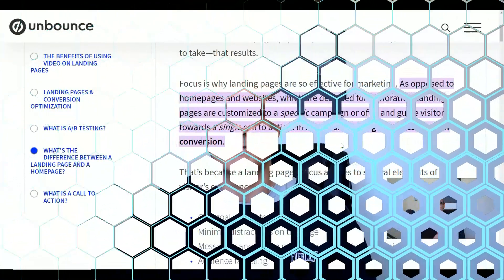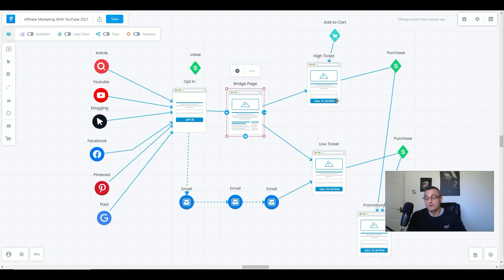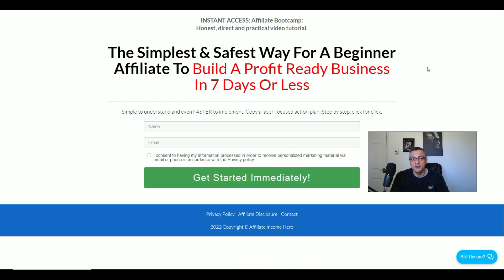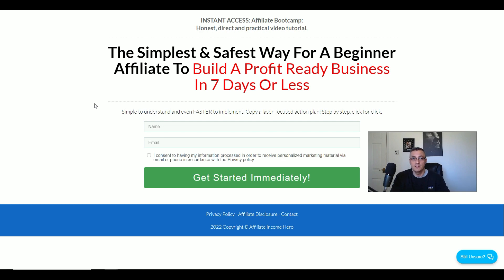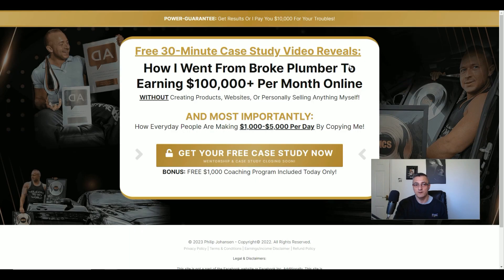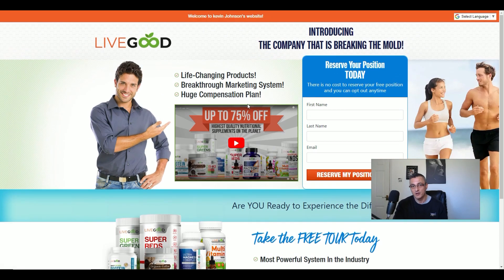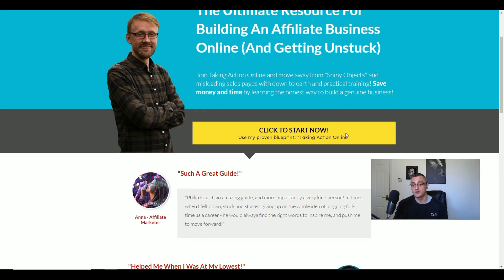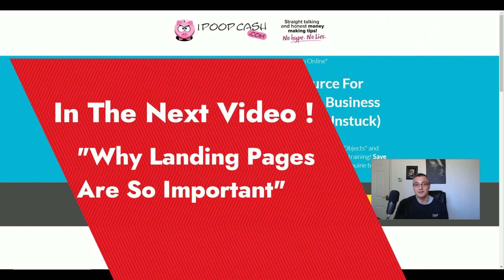What Are Landing Pages On A Website? Your Ultimate Guide to Driving Conversions and Capturing Leads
What Are Landing Pages on a Website? A Beginner's Guide

Description: In this video, we'll be exploring the world of landing pages on websites. You may have heard the term before, but what exactly are landing pages, and why are they so important for online businesses?

First, we'll define what a landing page is and how it differs from other pages on your website. Then, we'll discuss the main goals of landing pages, which often include driving conversions and capturing leads.

Next, we'll dive into the key elements of a landing page, such as headlines, calls-to-action, and forms. We'll also explore the different types of landing pages, including click-through pages, lead generation pages, and squeeze pages.

Finally, we'll showcase some real-world examples of effective landing pages and analyze what makes them successful. By the end of this video, you'll have a solid understanding of what landing pages are and why they matter for your online business.

If you're interested in learning more, be sure to check out our upcoming videos on creating effective landing pages, optimizing your landing pages for conversion, and common mistakes to avoid when designing landing pages.